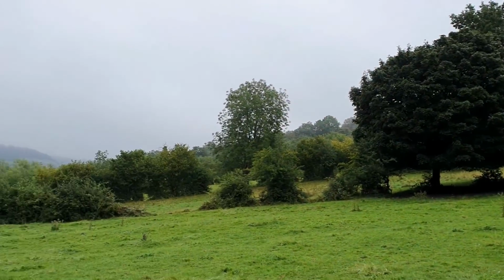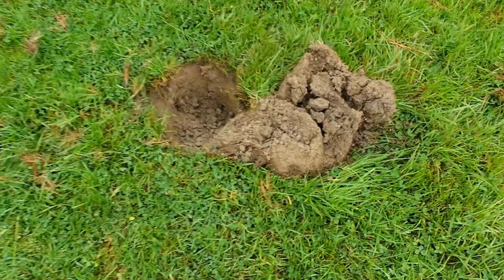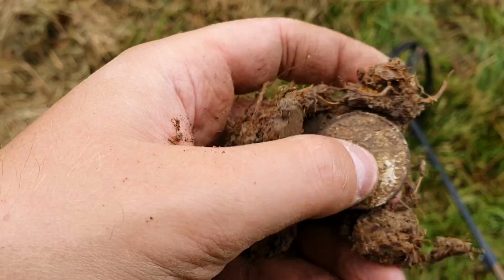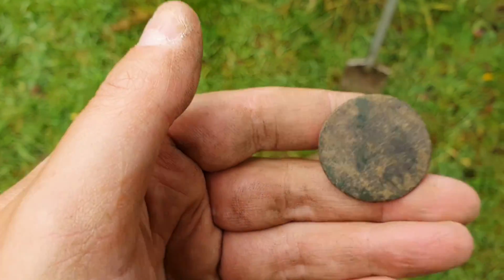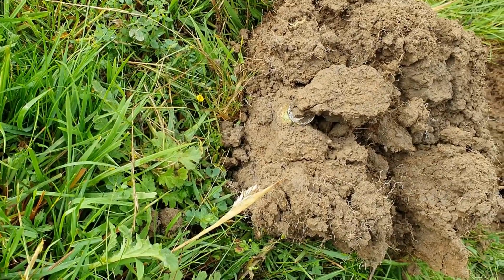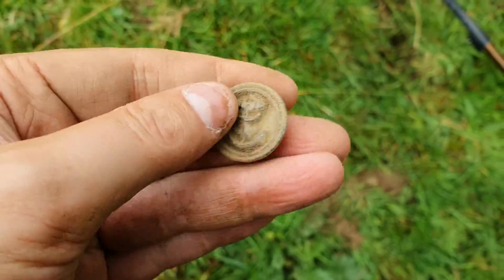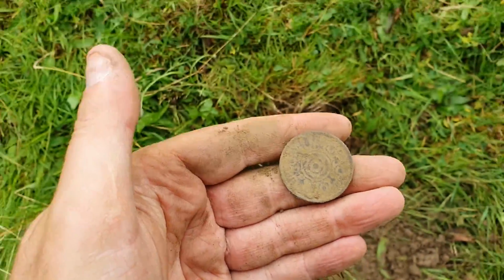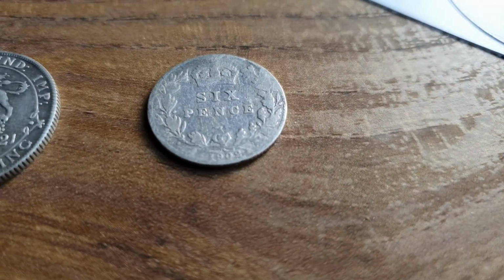Triple Silver On The Victorian Cobbled Pathways Metal Detecting UK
Episode 92 - A productive morning out on my favourite coin filled hillside. I have had thousands of pre decimals from here over the last 3 years. Unfortunately my day was cut short though due to a bit of an emergency.

I found 3 silver coins, all different monarchs and all different denominations. Hope you enjoy, cheers.

For all your metal detecting needs get in touch with Regtons online or on the phone.

Channel supported by DTP Creative Carpentry & Noble MDT hand crafted tools.

The kit I use:

XP Deus 2 Metal Detector
DJI Mini 3 Pro Drone
Samsung Galaxy S23

Gaz